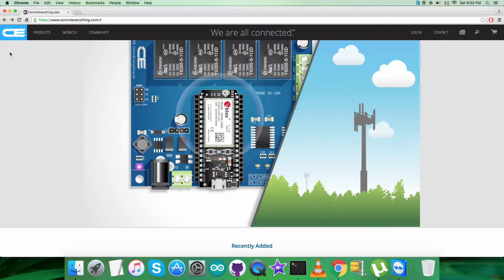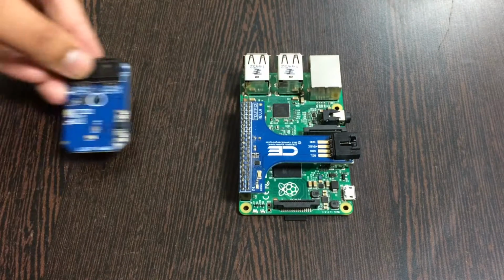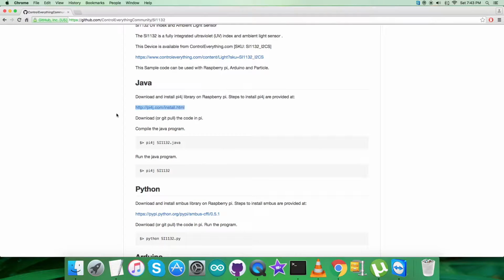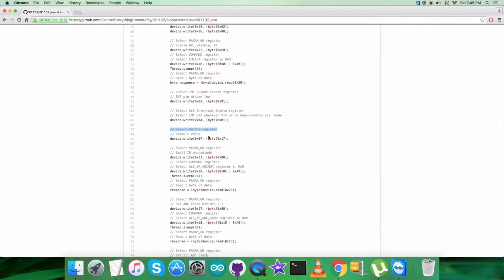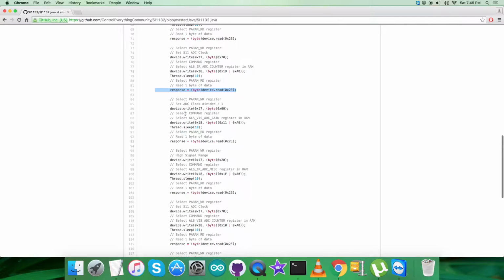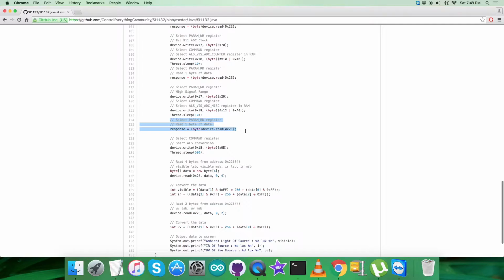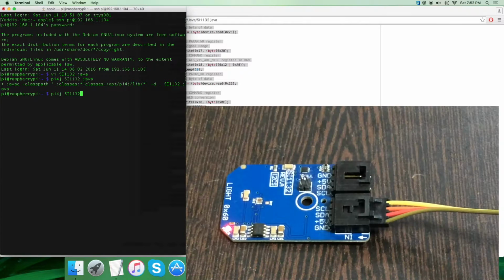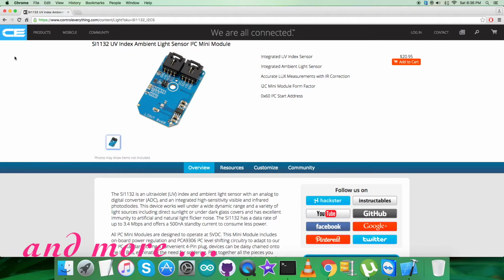Raspberry Pi SI1132 UV Index Ambient Light Sensor Java Tutorial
SI1132 UV Index Ambient Light Sensor I²C Mini Module. The Si1132 is a low-power, ultraviolet (UV) index, and ambient light sensor with I2C digital interface and programmable-event interrupt output. This sensor IC includes an analog-to-digital converter, integrated high sensitivity visible and infrared photodiodes, and digital signal processor. The Si1132 offers excellent performance under a wide dynamic range and a variety of light sources including direct sunlight.

Applications :- Fitness/Health Electronics, Smart Watches, Smartphone Handsets, Tablets, Portable Consumer Electronics, Display-Backlighting Control.

Related Links :-